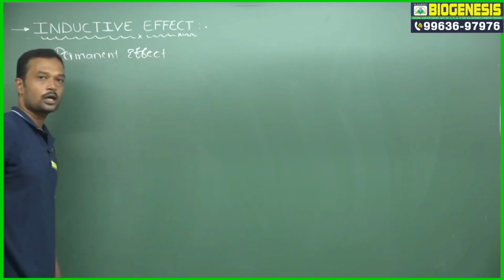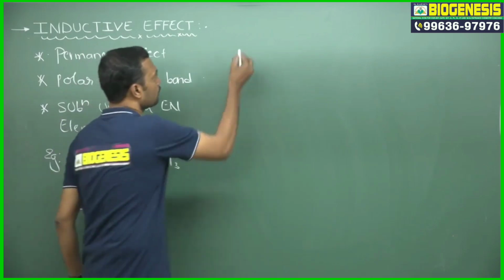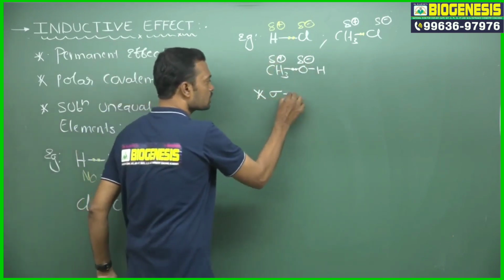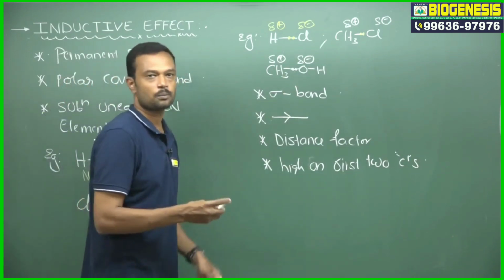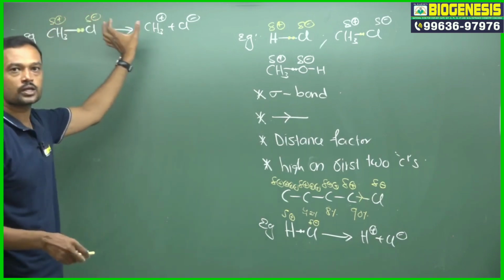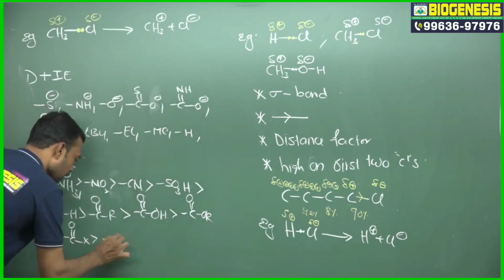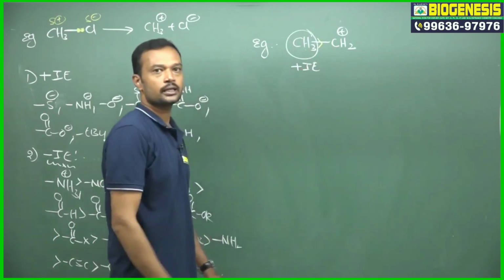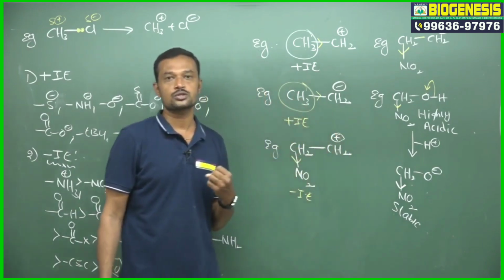INDUCTIVE EFFECT | CSIR-NET, GATE, JAM, IIT-JEE, NEET CLASSES | Dr.RAJESH'S BIOGENESIS -HYDERABAD.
CSIR-NET, GATE, JAM,JEE, NEET COACHING INSTITUTE.